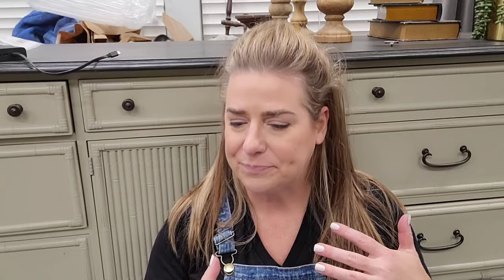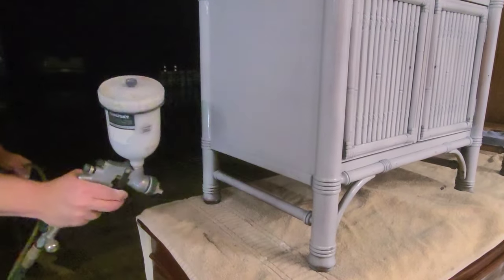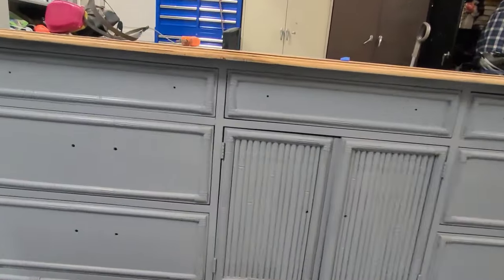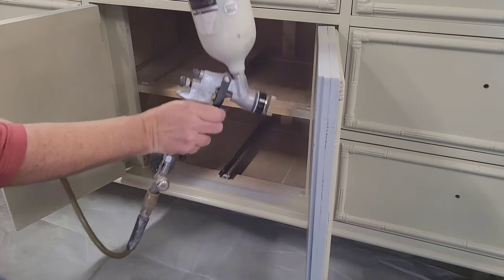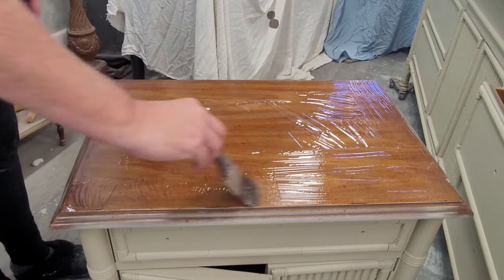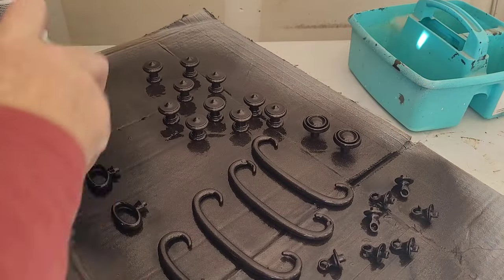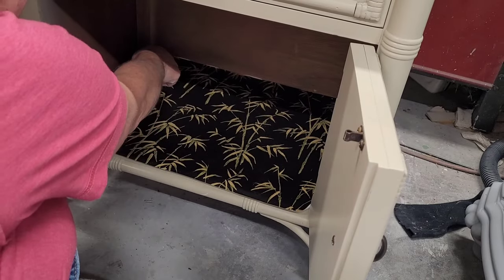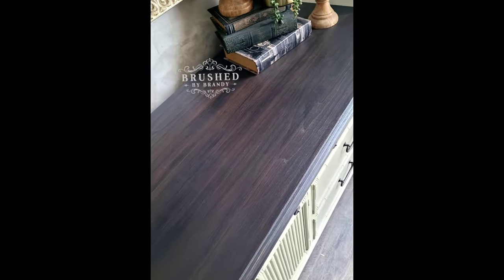Transforming Vintage Furniture Set with Paint & Stain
I NEVER get freebies, but this set was one of them and quite the set it is. This vintage Drexel set from the Malay collection was in great condition, the bamboo motif is back in style and my task was to give it a timeless new look. I chose the color Safari Jacket from the one hour enamel line by wise owl paint, beacuse it is the color of...bamboo. Then I gave this a dark wood to and dark hardware for contrast with a bamboo themed detail inside. The final look is clean and classic for several more decades of use

Materials list:

✅wise owl paint one hour enamel in safari jacket

🔅Follow Brushed by Brandy at:
Facebook.com/brushedbybrandy
Instagram.com/brushedbybrandy